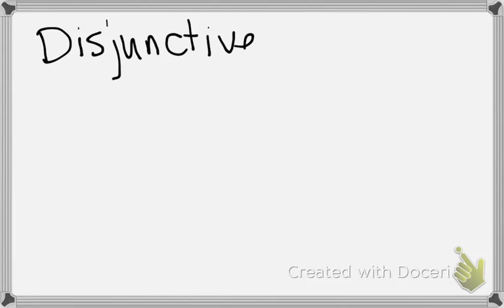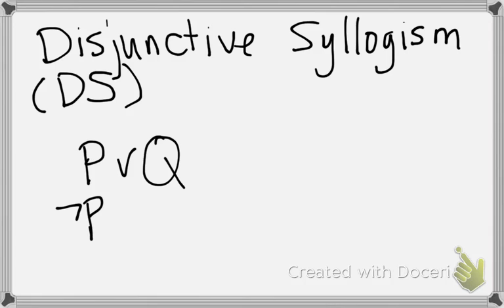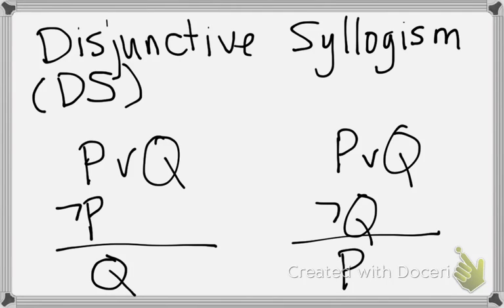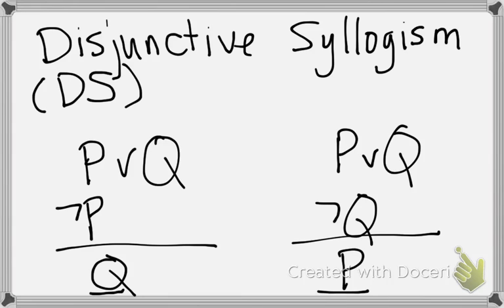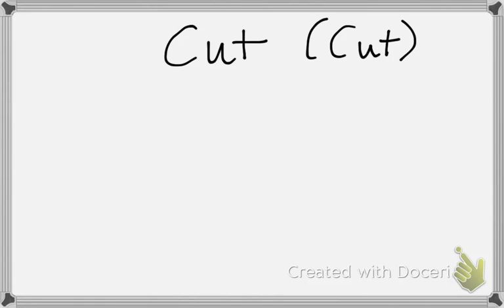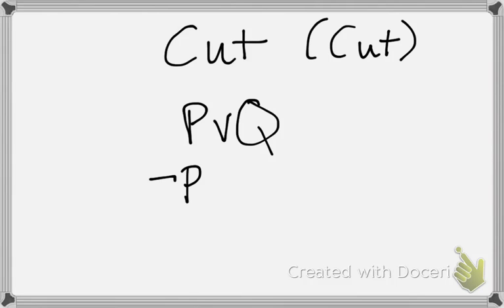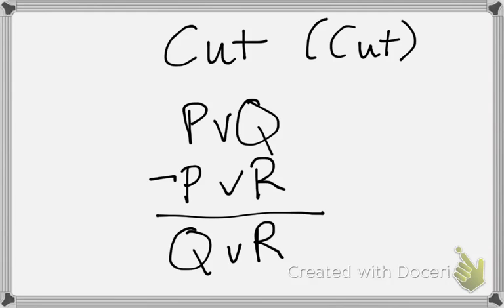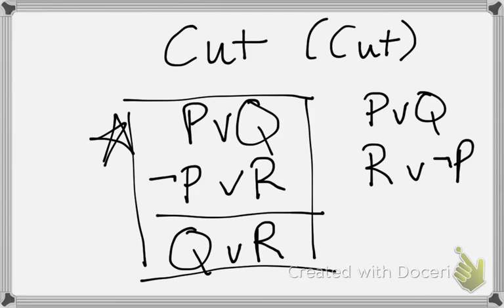Disjunctive Syllogism and Cut